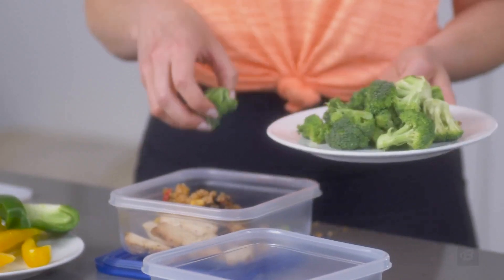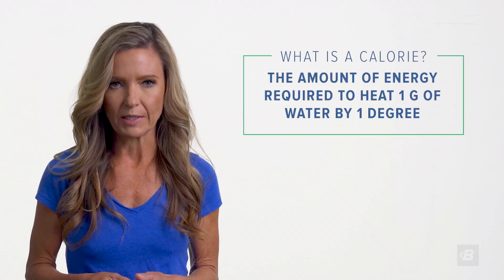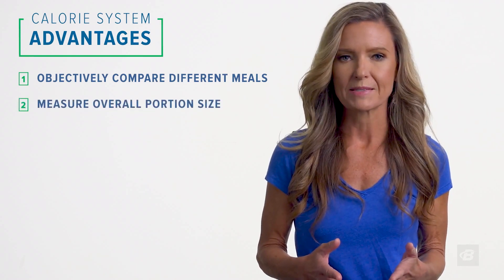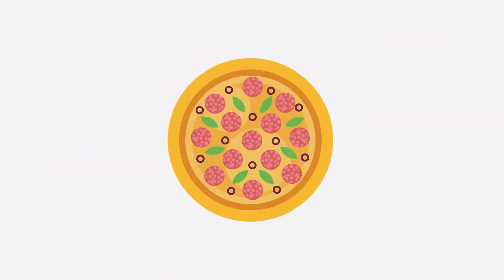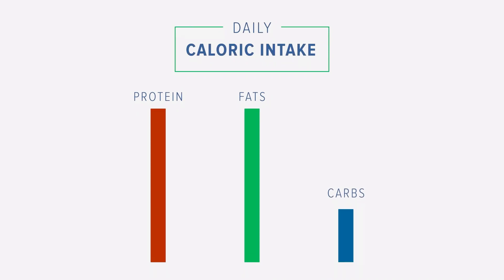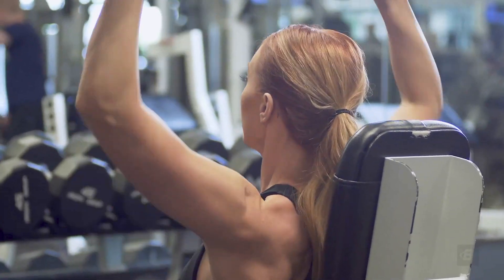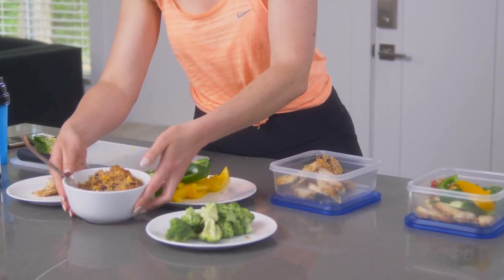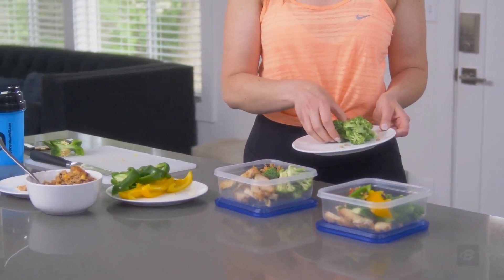Calories & Food Labels | Foundations of Fitness Nutrition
We're going to discuss the way most of us currently measure food as a fuel source: the calorie.

A calorie-focused approach to nutrition has many limitations, but it still has important uses in certain situations. So, let's try to provide a little clarity, and try to help you make the most of the information that's on a food label.

| Essential Ideas From The Video |
• The calorie is not a universally accepted system of measurement. But every point made about it in this video can also be applied to other measurements like joules, kilojoules, or kilocalories.

• The biggest advantages to calories are that they give you an objective way to measure very different meals, and to make more informed decisions about portion sizes. This can be helpful because portion size has increased immensely in restaurants and homes in recent decades.

• Calories can also help you see how small indulgences, like a daily soda pop can add up over time. One soda a day is enough extra calories to add 15 pounds of weight in a year!

• Beer, wine, cocktails, and coffee drinks may not have food labels, but they're definitely not calorically "free."

• A major downside to calorie counting is that it's never totally accurate, even if you take the number on the label as gospel.

•Packaged foods have been shown in research to have a lot of variability in caloric accuracy. It's normal for them to underreport both carbs and total calories by 25, or even up to 95, percent.

• Another flaw in calories: Digestion is highly complicated and personal, and the number you eat is never exactly the number your body absorbs. Hard-to-digest foods like meat and nuts can increase inaccuracy by another 25 percent, or more.

• A final flaw: As soon as people start counting calories, they often start cutting them—often too low, and without taking enough care where they're cutting from. Getting too few calories, for too long, is a big problem that can make it harder to maintain a healthy body composition, leave you feeling awful, and put you no closer to your goals.

• So, what's a better way to get the benefits of calories? First, by sticking primarily to whole foods, you'll avoid the calorie inaccuracies that are common in processed foods. Second: Don't just exercise to burn calories. Why? You burn far less than you think, even in intense training, and judging your training by how many calories you burned is just a good way to end up hating exercise.

• Think portions, not just numbers. In future videos, we'll show some hands-on ways to measure portions. You can also control portions with how you eat; research says to eat slowly, off of a plate whenever possible, and have a plan rather than making decisions on the fly.

•If you've been counting calories forever, you don't need to stop. Just consider it one measurement among many. Food quality matters just as much, and matters more in terms of how a food will affect your blood sugar and hunger levels, or how it will help (or not help) fuel you through hard training and recovery.

| Our Experts |
Douglas Kalman and Susan Hewlings both have Ph.D.s and are registered dieticians, experienced researchers, and accomplished athletes. They've seen every diet in action and know what works with all types of lifters and athletes. This is their collected experience, distilled down for you!

00:00 - Intro
00:27 - All You Need to Know About Calories & Food Labels
01:09 - What Is a Calorie And How Reliable Is It?
05:20 - Calories: A Better Way
07:07 - Quality Matters As Much As Quantity